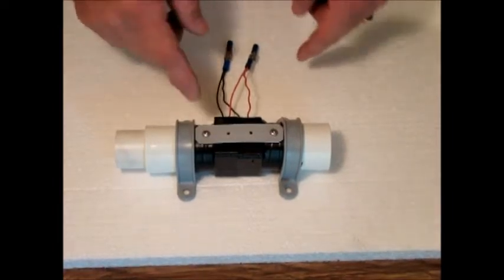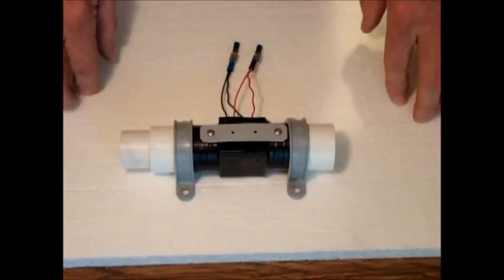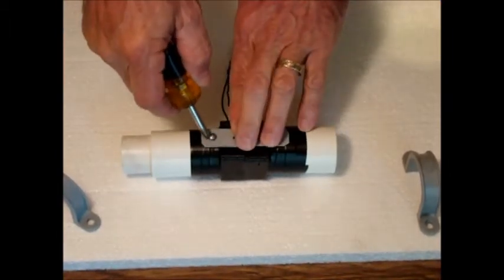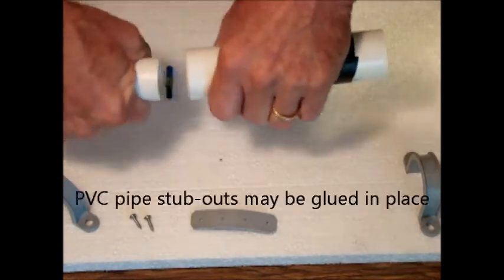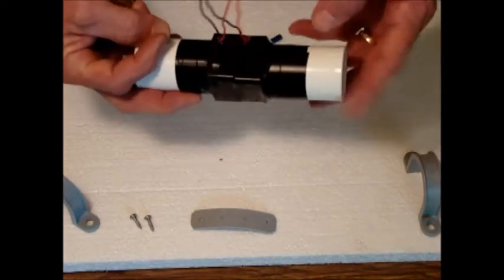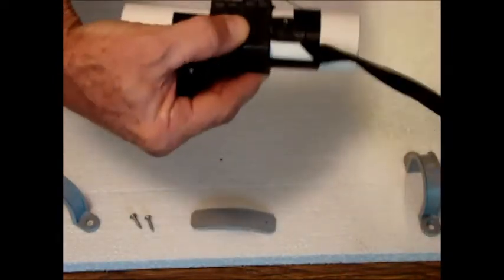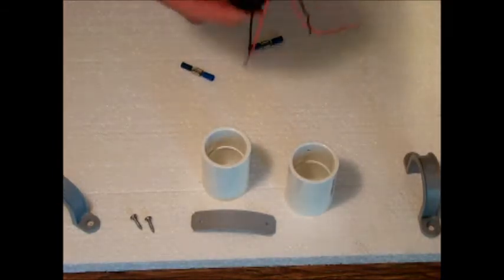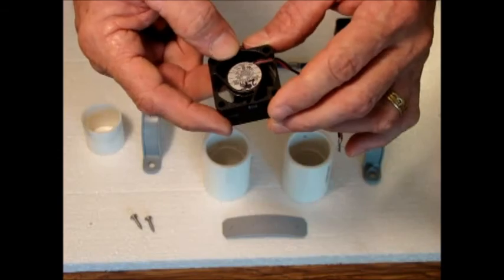Inline PPV system.wmv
How to build an inline positive pressure ventilation system using a mini-fan and common products from the hardware store. Designed to be used in conjunction with the C-Head portable composting toilets.